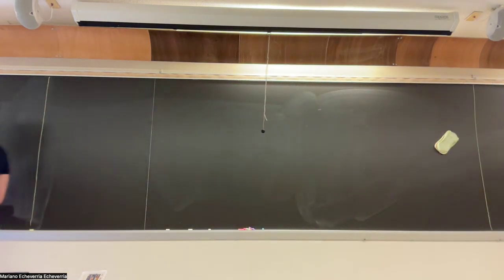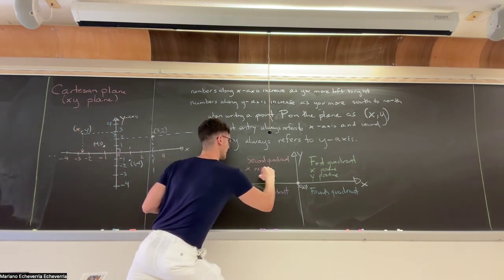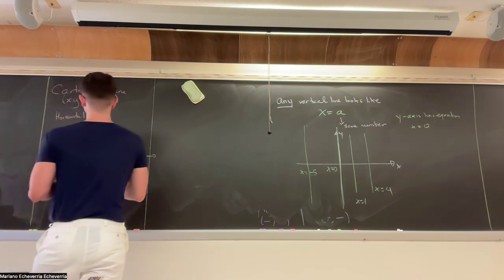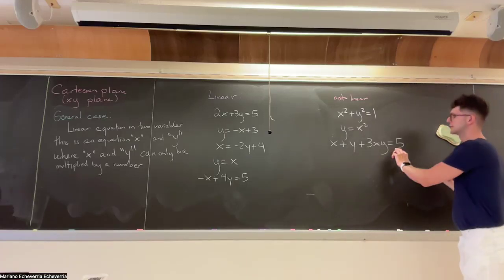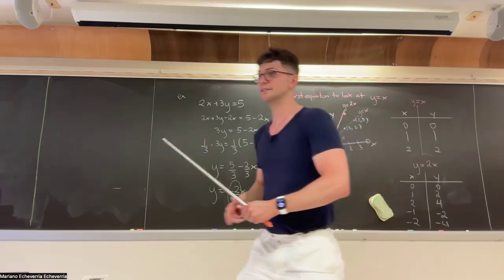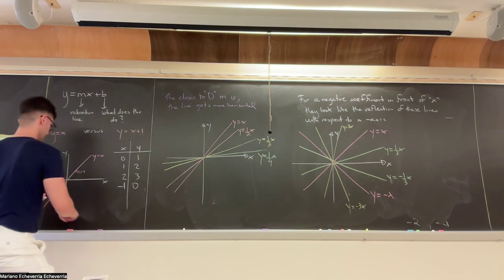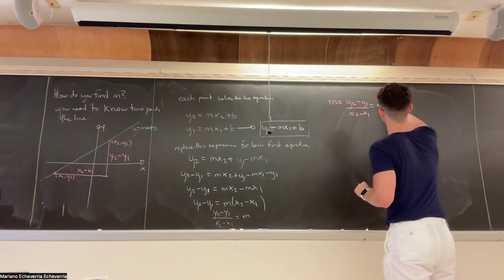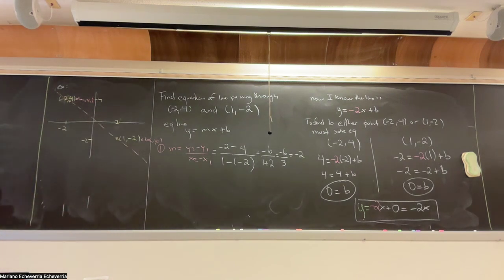L2 visualization lines